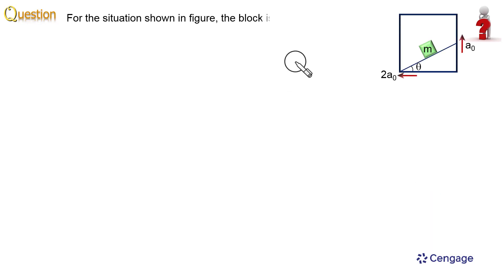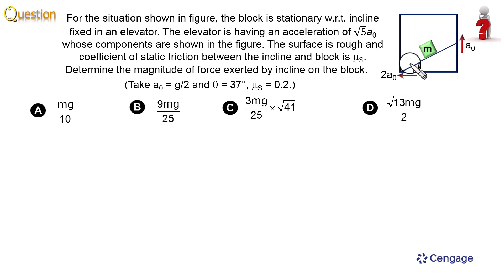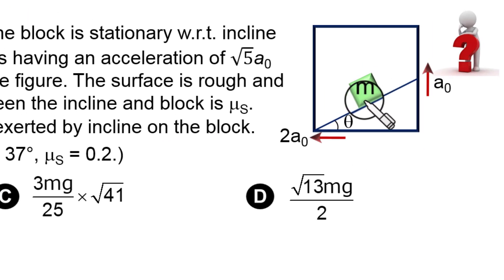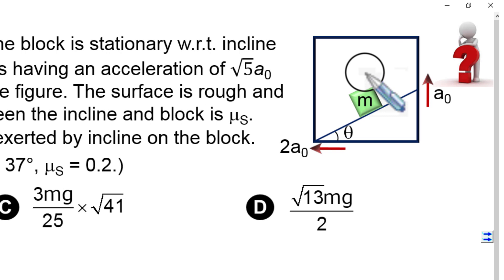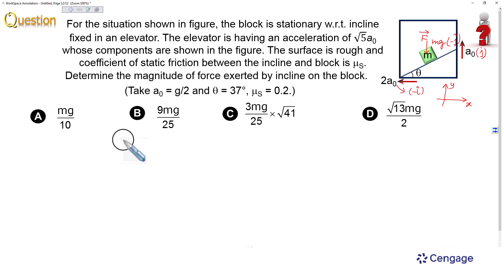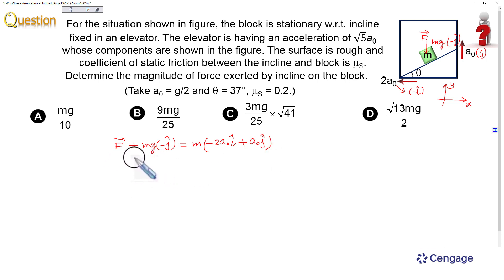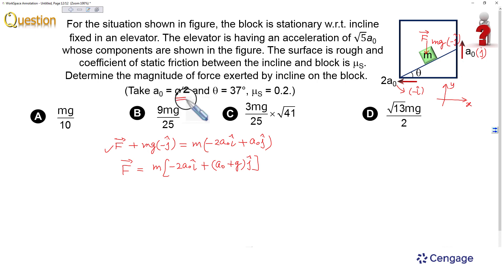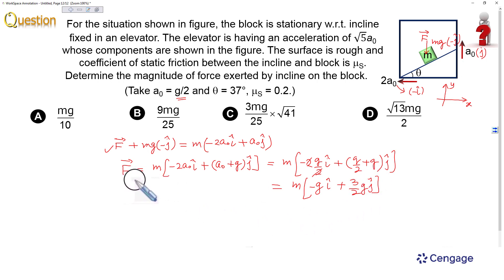Laws of motion | Friction #2| Cengage Book | BM SHARMA | JEE 2025 | NEET